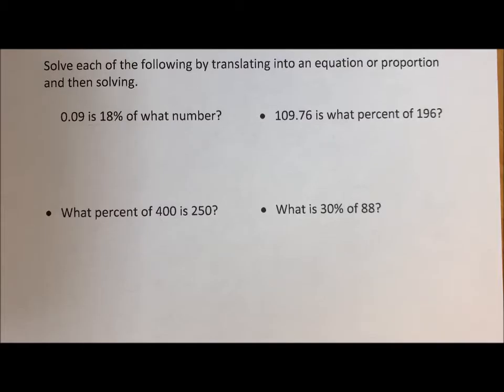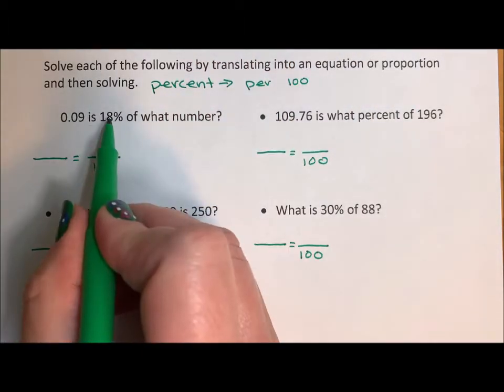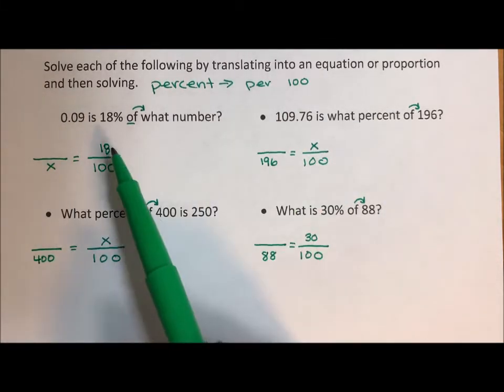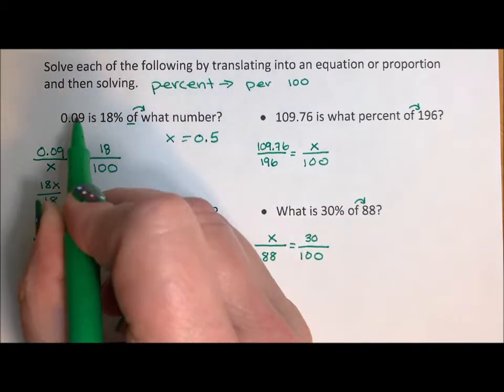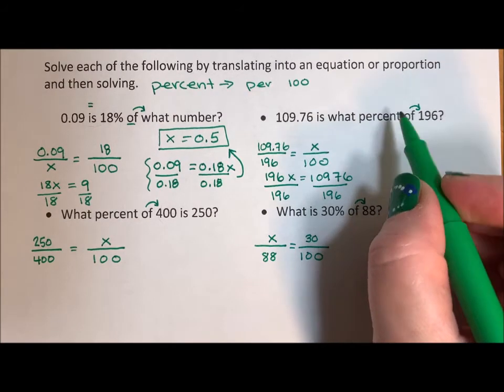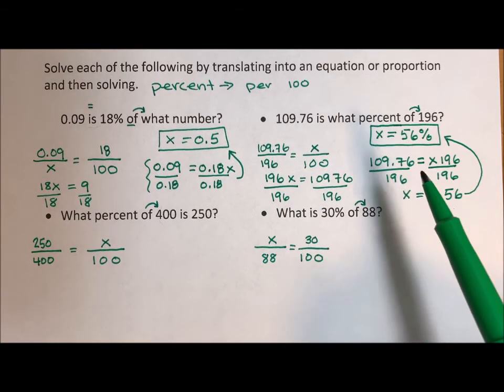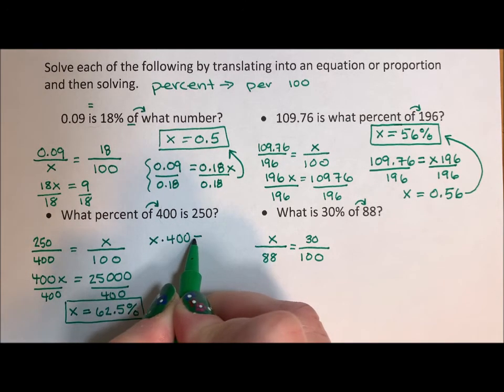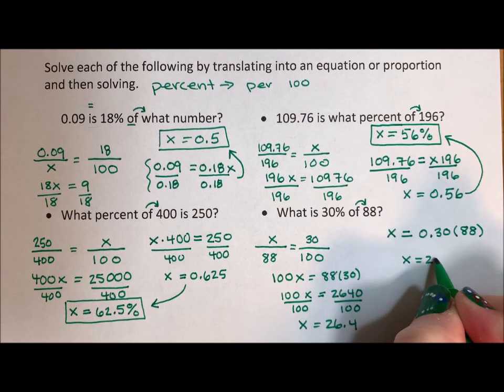Percent - Solving from a Statement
This video shows how to solve a series of percent problems utilizing both a proportion and an equation to solve.